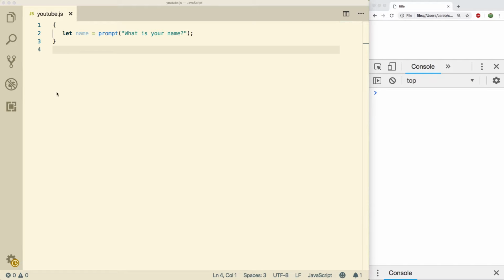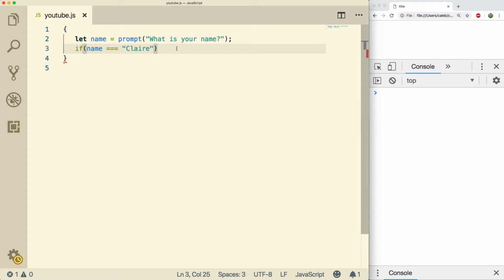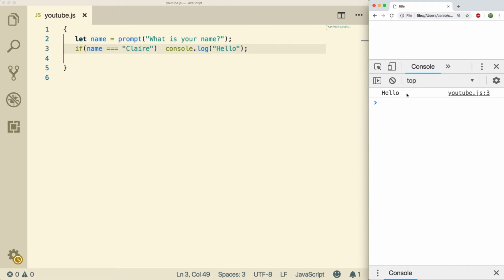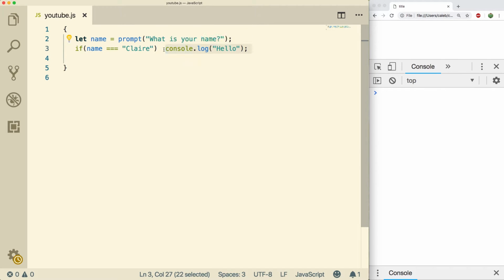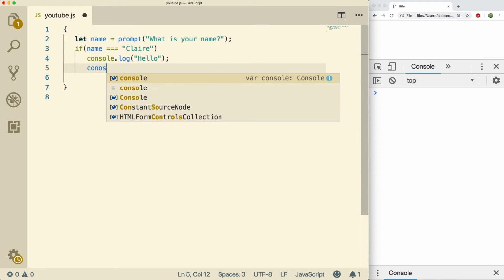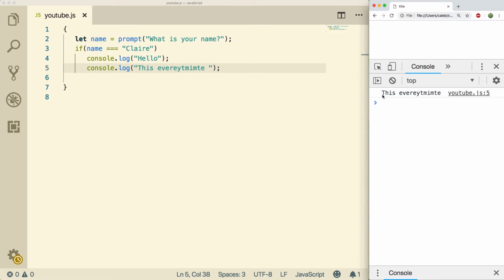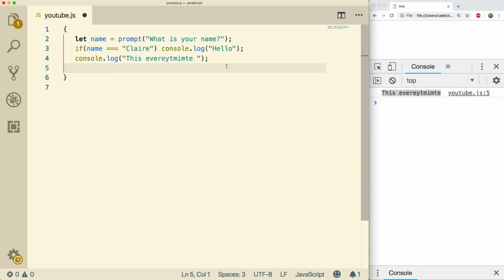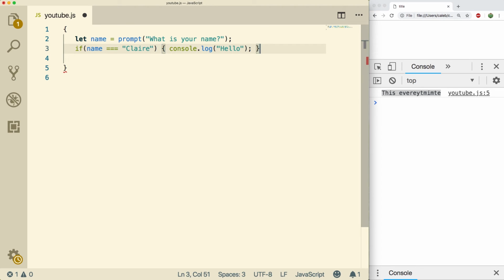JavaScript Programming Tutorial 28 - Single Line if Statement